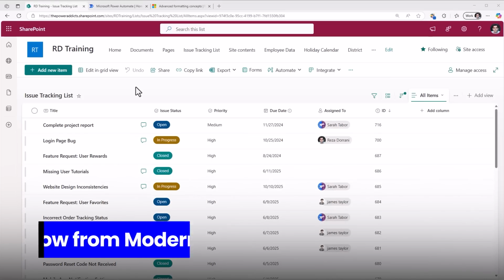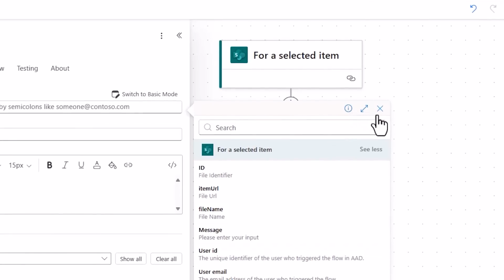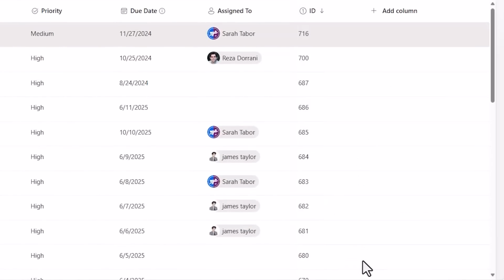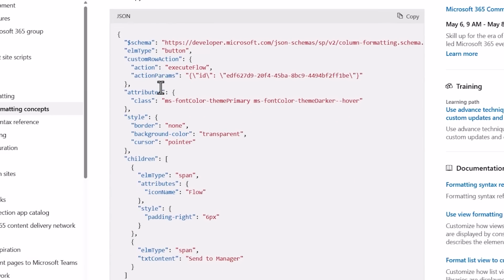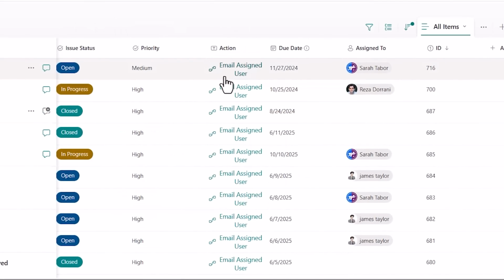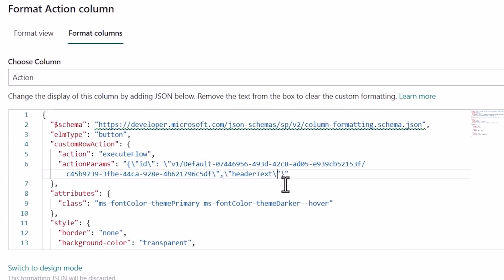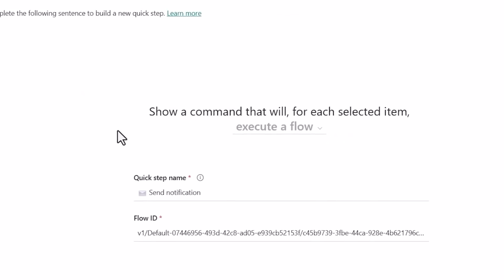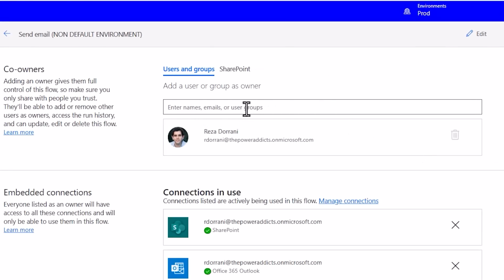Run Power Automate Flow for Selected SharePoint Item from ANY Environment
In this step-by-step Power Automate tutorial, we’ll explore how to trigger a flow for a selected SharePoint list item or file — even when the flow lives outside the default environment! 💡

I’ll walk through multiple approaches to launch flows directly from SharePoint, including:
✅ Out-of-the-box "For a selected item" experience
✅ Quick Steps to run flows with just a couple of clicks
✅ SharePoint List Formatting to create a custom button that triggers your flow
✅ Conditional flow triggering for flexible automation

📌 Key Highlight: Learn how to trigger Power Automate flows stored in ANY environment — not just the default one! Say goodbye to default environment limitation when integrating with SharePoint for Power Automate selected item or file trigger.

Table of Contents:
0:00 - Run Power Automate Flow for Selected SharePoint Item from ANY Environment
0:37 - Start a flow from Modern SharePoint List
6:11 - Too many clicks to trigger the flow!
6:37 - Add Quick Step to trigger flow
8:06 - SharePoint Column Formatting to trigger flow
11:23 - Conditionally trigger the flow
12:59 - Flow panel customization options!
14:11 - SharePoint selected item trigger flow must live in default environment?
14:34 - Working with the SharePoint selected item trigger flow in a NON-Default environment
17:13 - Run only user permissions and connection settings